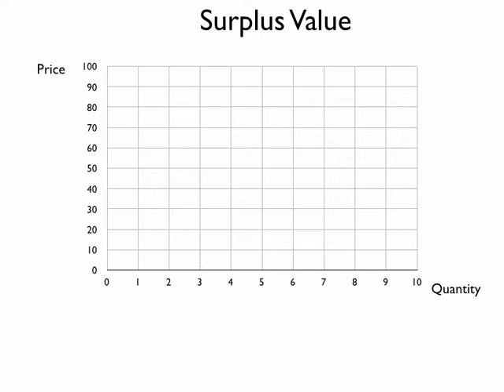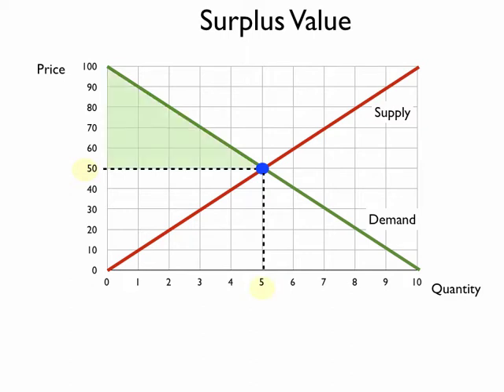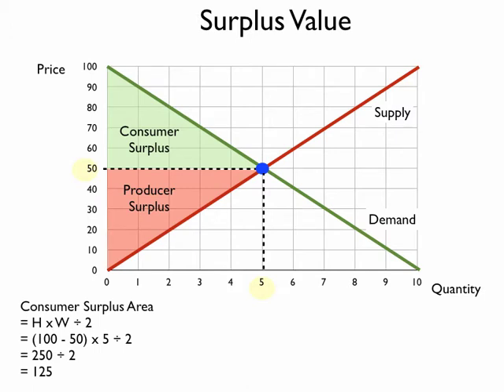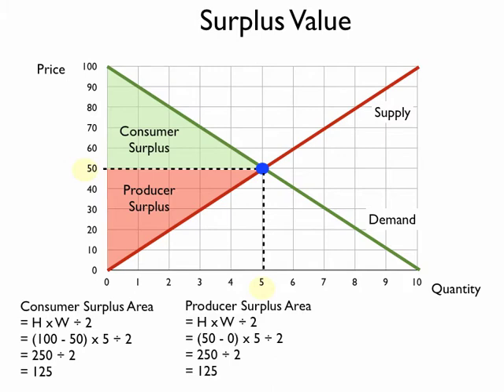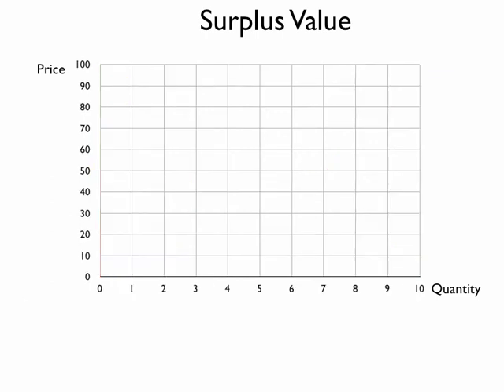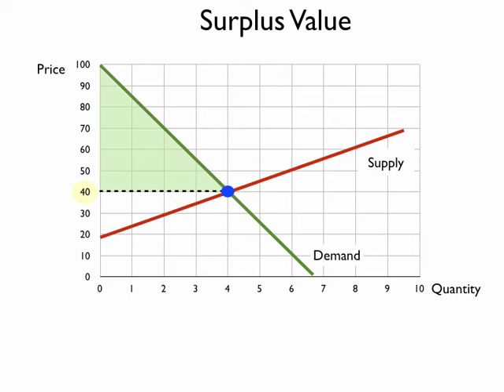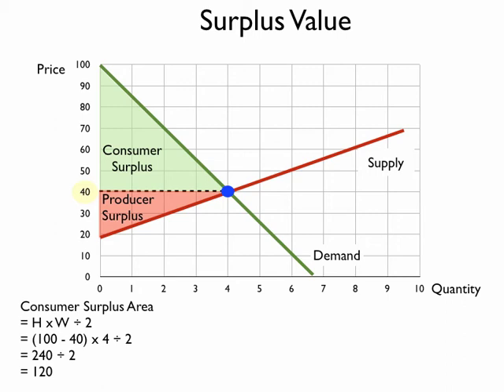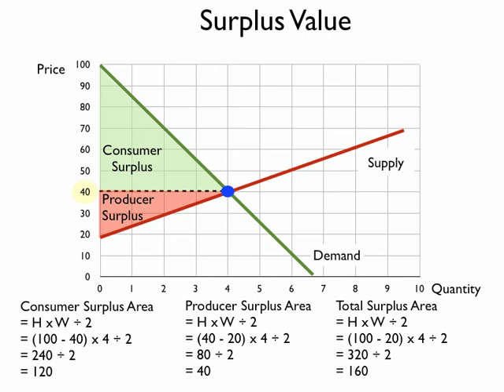101 Lecture 7c